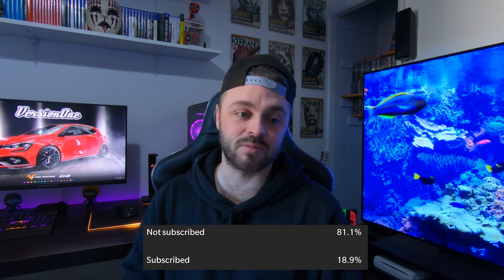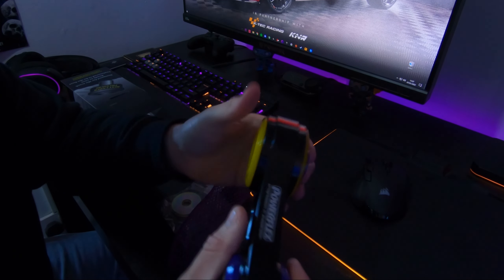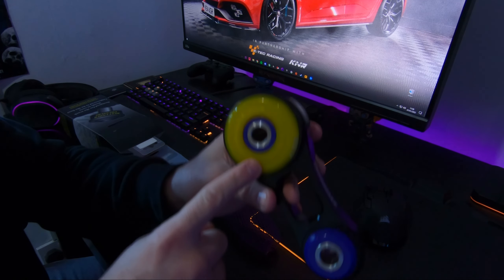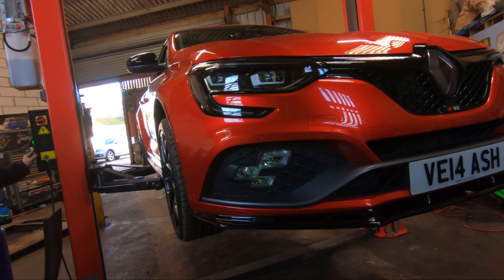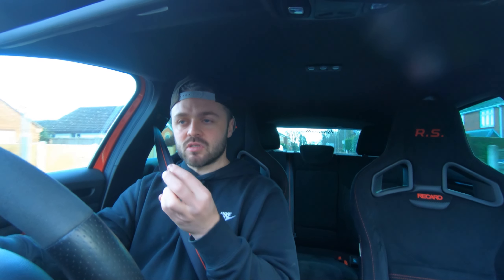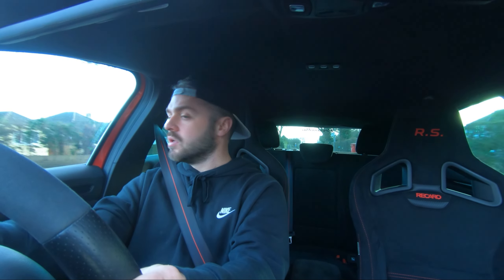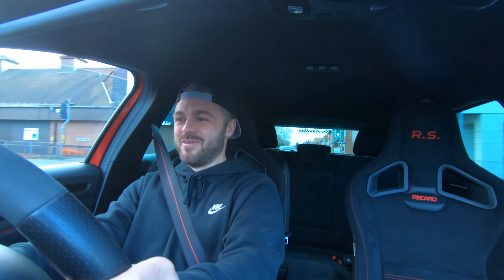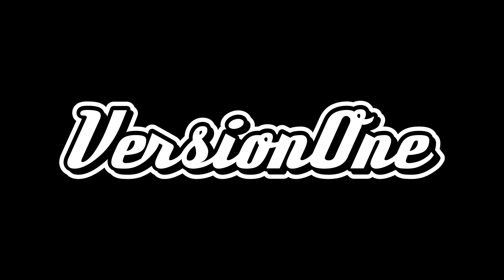GET THIS MOD FOR YOUR MEGANE RS RIGHT NOW! POWERFLEX lower torque mount UNBOXING/INSTALL/TEST DRIVE!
IN THIS VIDEO we finally get to doing some of the smaller, but more noticable mods to the meg 4, and this one if for ALL the 280/300 megane owners!!
The aim of this mod is to tighten up some of the engine movement when coming on/off the throttle and between gear shifts etc WITHOUT sacrificing daily drivability, but does it?
Find out in this unboxing/install/road test!!
250 likes on this one so lets do it.

VERSIONONE